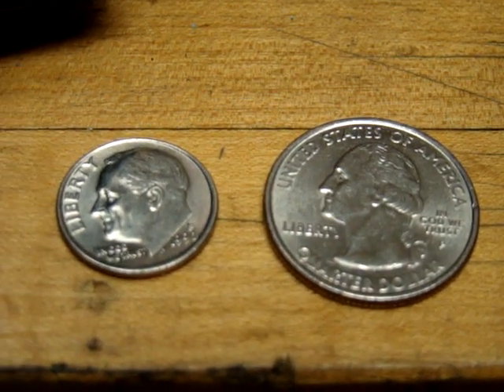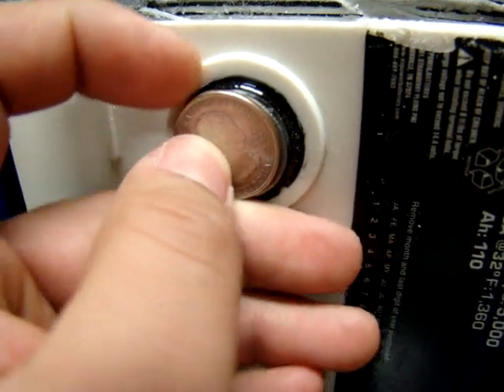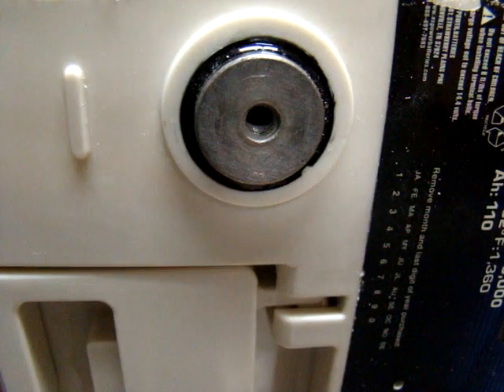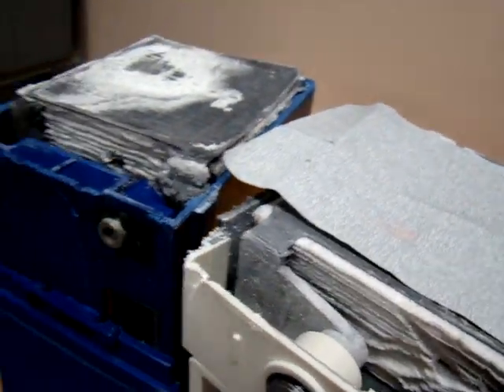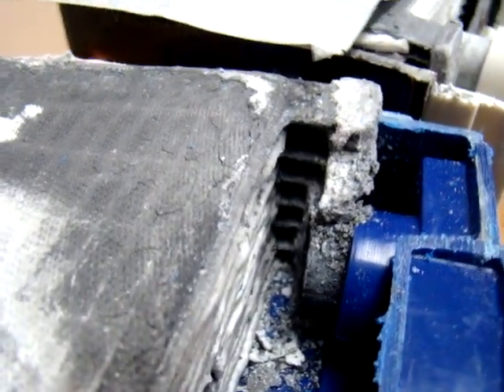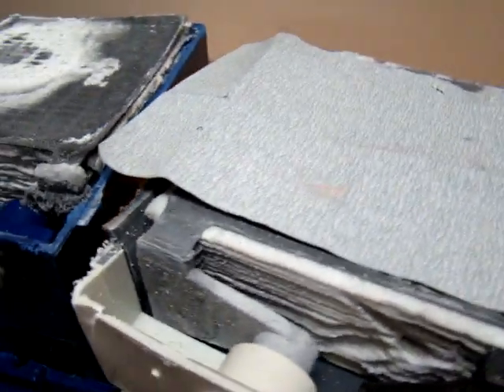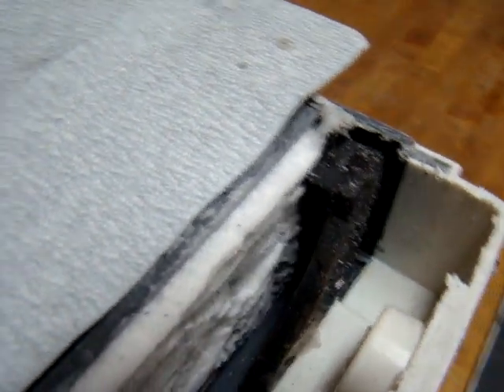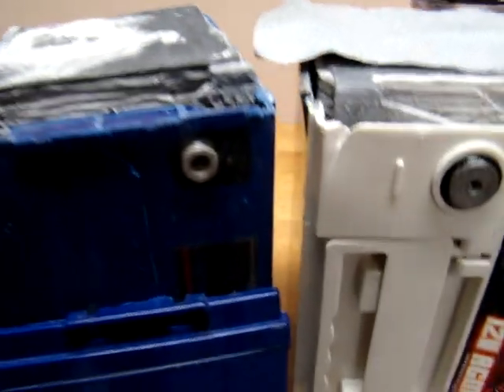XS Power D3100 v/s Competitor Group 31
DO NOT TRY TO CUT OPEN A BATTERY. IT IS NOT SAFE AND CAN CAUSE BODILY HARM.

D3100 Compared to a Competitor's Group 31 Battery.

Some key factors that are different. The battery pad surface area of the D3100 is much larger. The larger surface area allows you to pull more power instantaneously. Why upgrade your wires if you are limited by your battery.

The intercell connector or buss bar on the D3100 is also much larger than the competitors. Again more surface area with less restriction, which allows you to pull more power instantaneously.

Probably the biggest difference is the amount of lead plates in each cell. A difference of 6 plates per cell with 6 cells in the battery. 36 more plates of lead in each battery is a considerable difference. Almost a half battery worth of extra plates in the D3100 over the competitor! Of course the more lead in the battery the more capacity and power.

As you can see when you stack them up side by side there are some considerable differences to think about when making your next battery purchase decision.